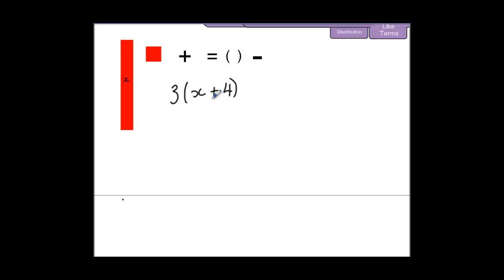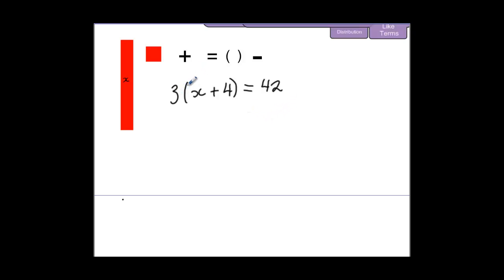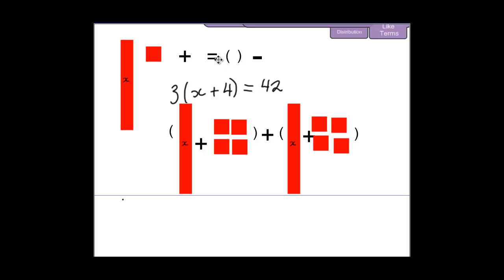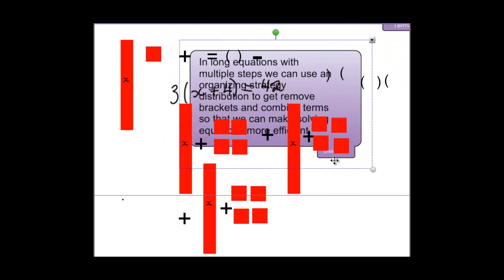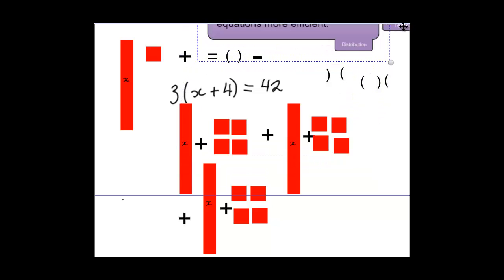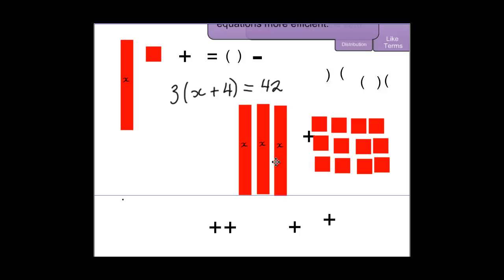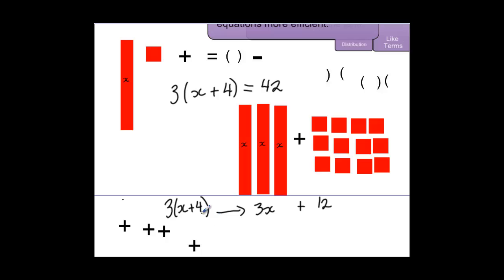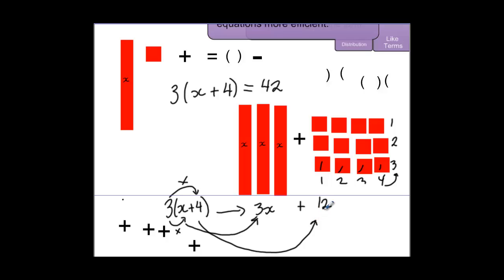Distributive Property of Equations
Demo on how to redistribute equations